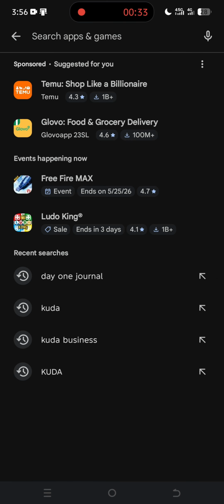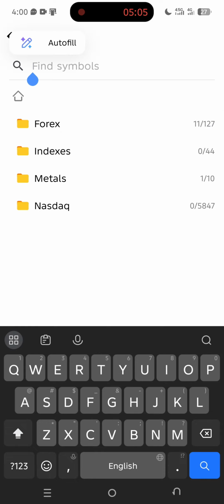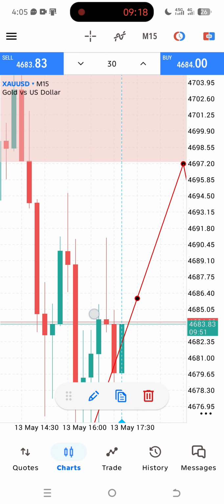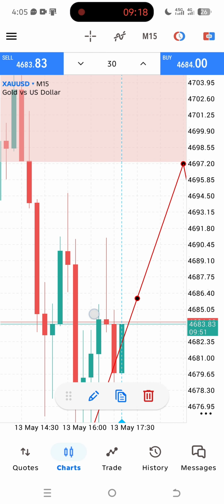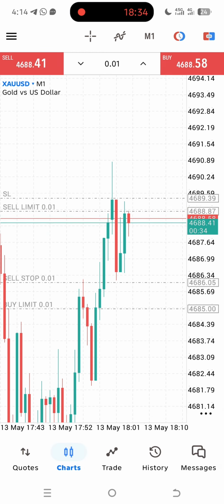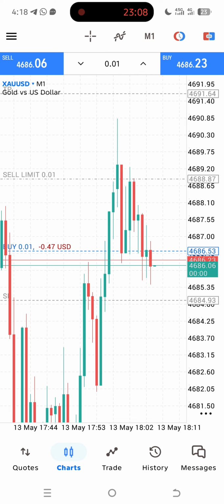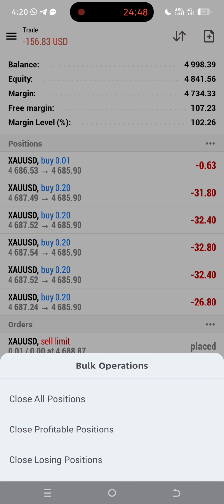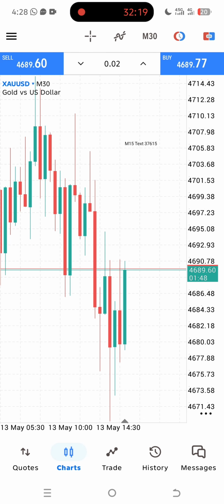Meta Trader 5 Tutorial for Mobile Users | GeekFX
In this beginner-friendly tutorial, you’ll learn how to use the powerful MetaTrader 5 platform step-by-step. From placing trades to setting up a Demo Account, this video will help you confidently navigate MT5 like a pro. 🚀

✅ How to open and close trades
✅ How to open a DEMO Account
✅ How to use the Rectangle Tool and Trendline on MT5
✅ Connecting Exness Account to MT5
✅ Setting Stop Loss & Take Profit
✅ Setting Buy Order, Sell Order, Buy Limit, and Sell Limit.